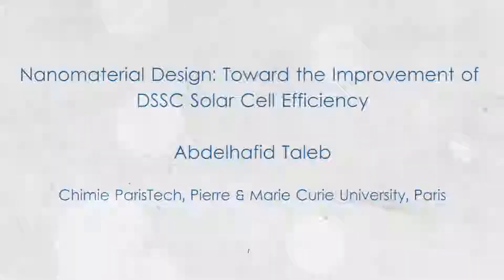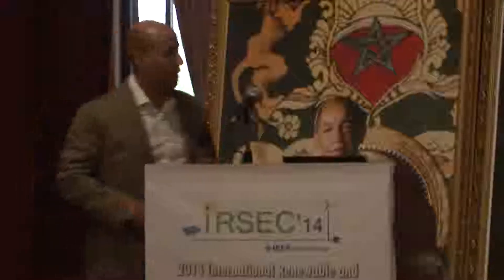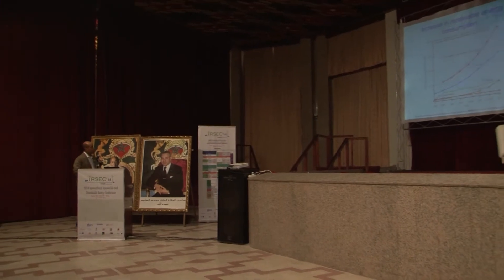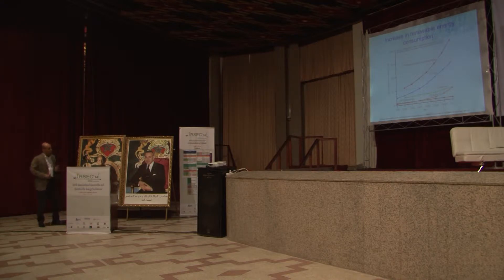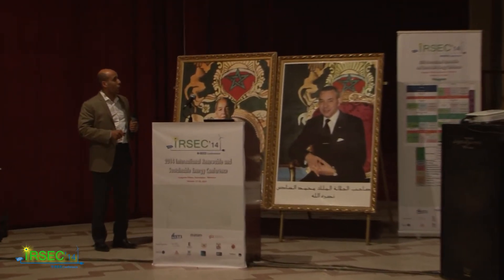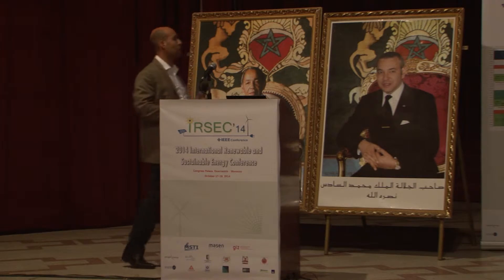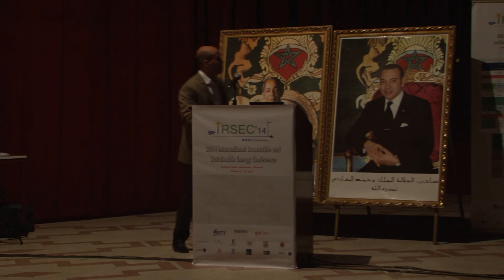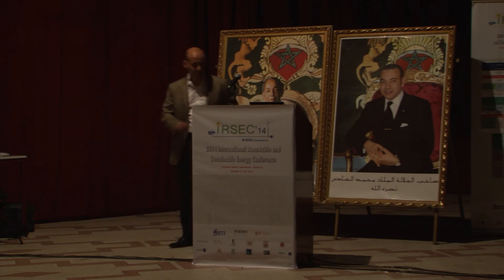IRSEC'14 - Keynote Talk of Dr Abdelhafed Taleb, Pierre & Marie Curie University, Paris – France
Title : Nanomaterial Design: Toward the Improvement of DSSC Solar Cell Efficiency
By Dr Abdelhafed Taleb, Chimie ParisTech, Pierre & Marie Curie University, Paris – France.
2014 International Renewable and Sustainable Energy Conference
IEEE Conference
Ouarzazate, Morocco – October 17-19, 2014